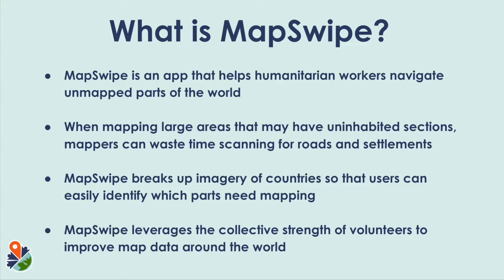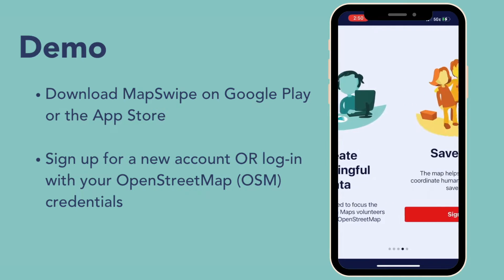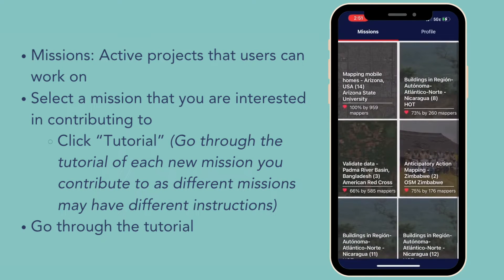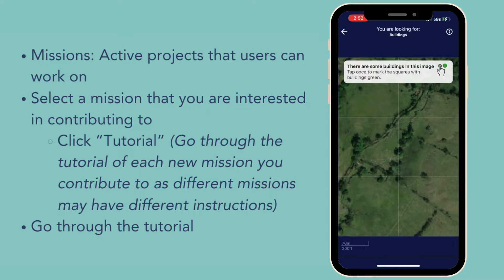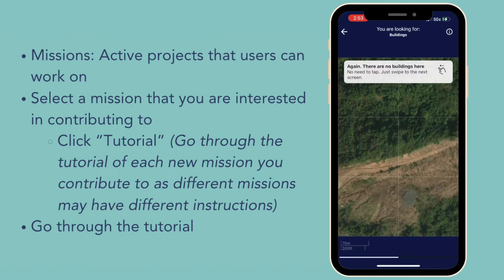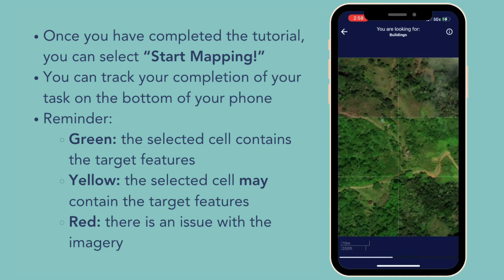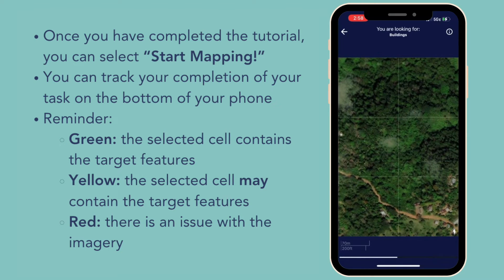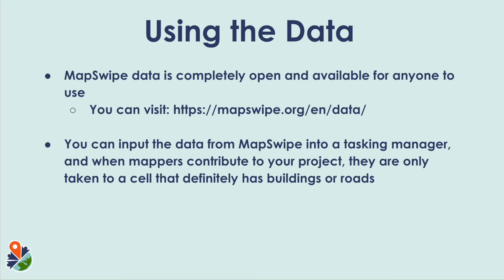MapSwipe | Introduction and Demo for Beginners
MapSwipe is an app  that helps humanitarian workers navigate unmapped parts of the world. By breaking up satellite images across a country, MapSwipe allows users to easily identify which areas need mapping.

In this video, we will cover the background on what MapSwipe is, how it is used, and a short demo.

Chapters:
00:00 Introduction
00:15 What is MapSwipe?
01:00 MapSwipe Demo
07:30 Using the Data
07:48 Conclusion

MapSwipe is part of Missing Maps, a collaborative project in which a large and committed community of NGOs, academic institutes, companies, and most of all individual mappers, map vulnerable areas in OpenStreetMap.

Created by Elodie Nix.